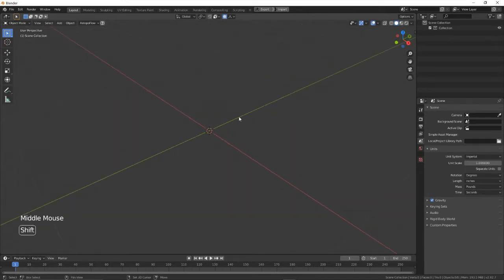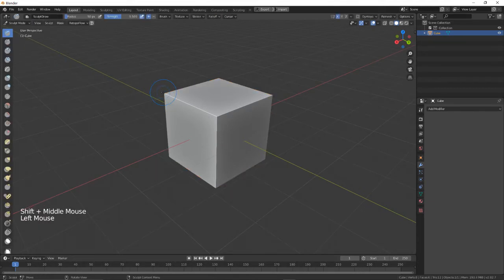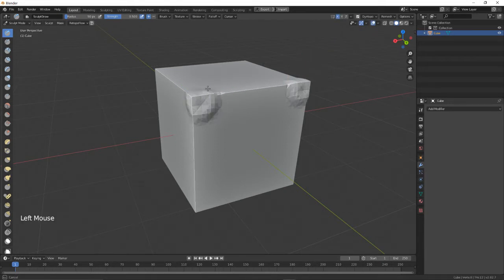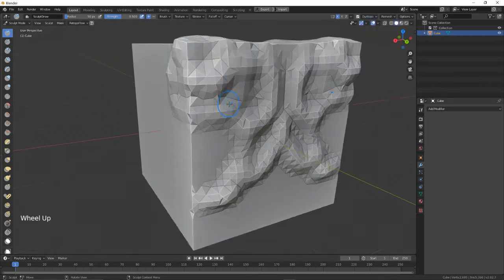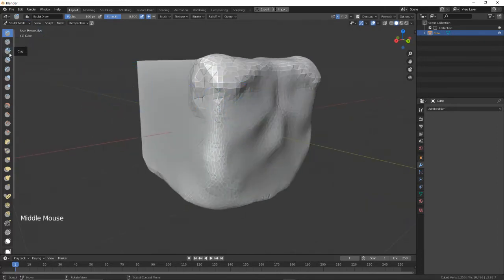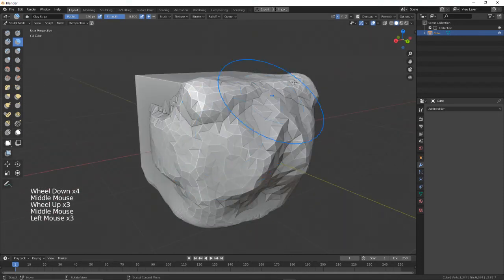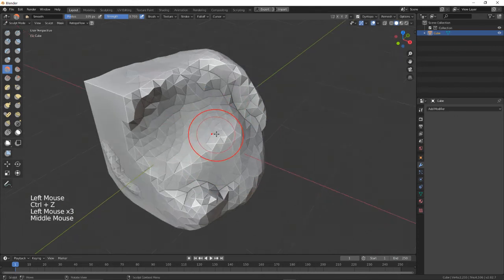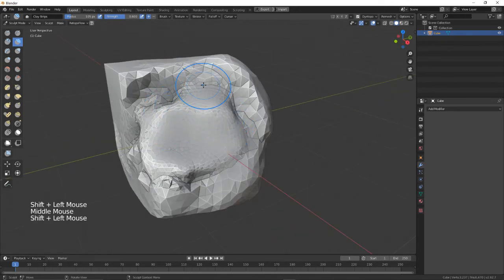[Intro to blender modeling] P5 - Sculpting